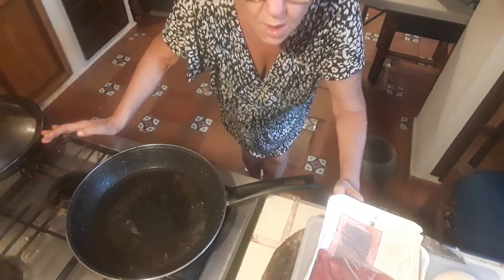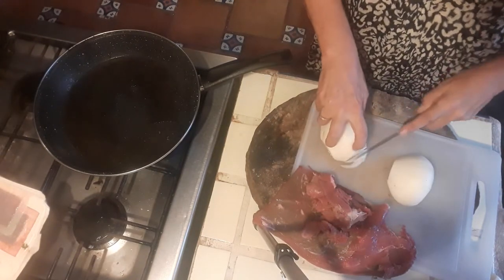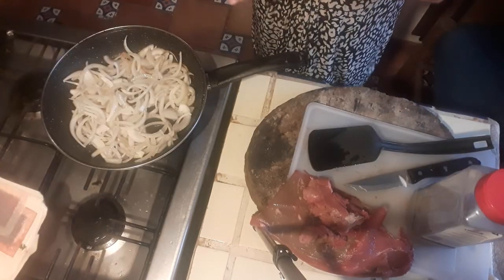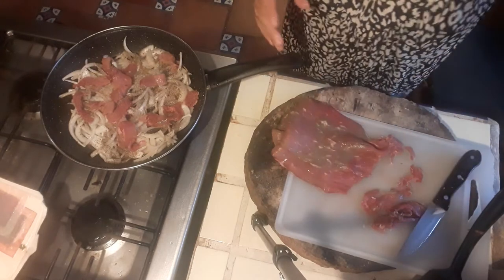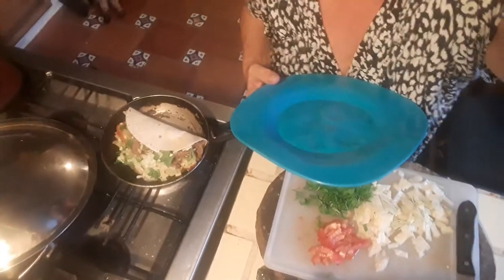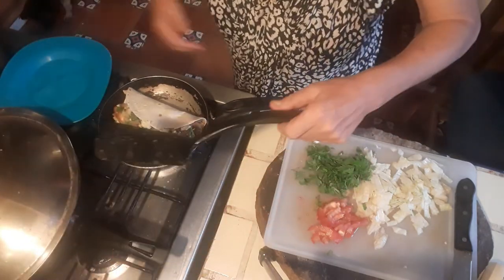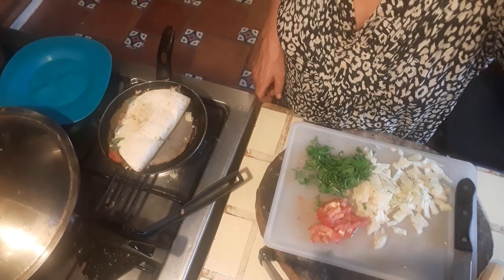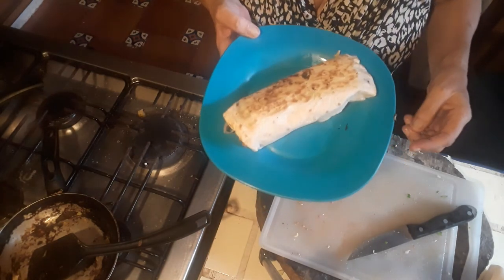Mexican Burritos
Mexican Burritos, or giant Tacos
Easy to Prepare and Fast. 10 minutes, Helena'sHowtoCookEuropean&More